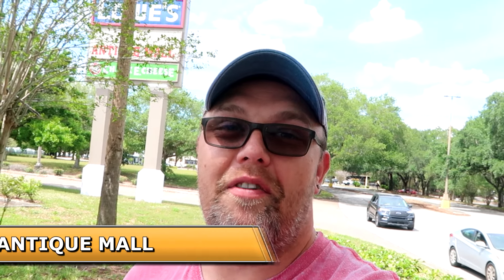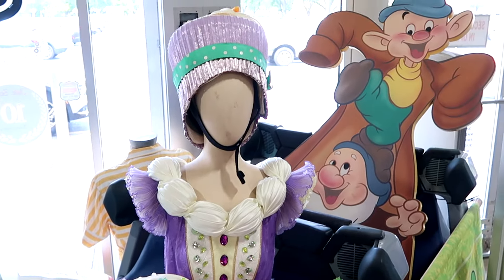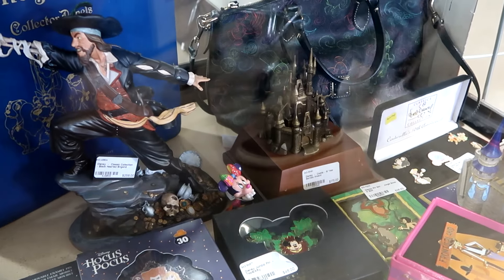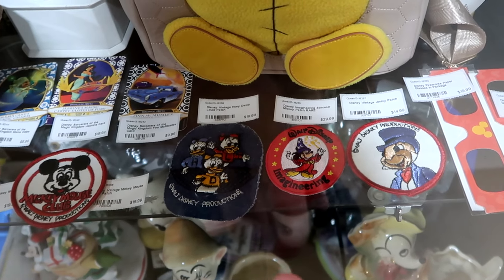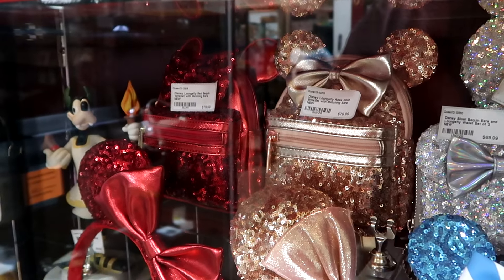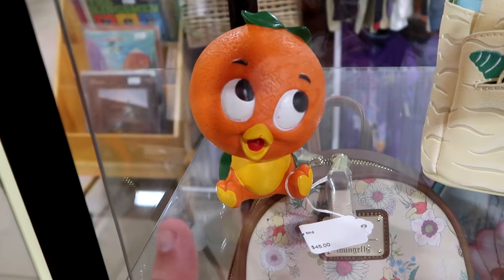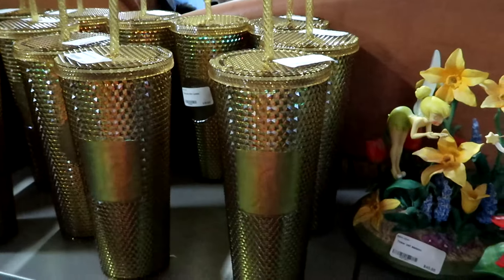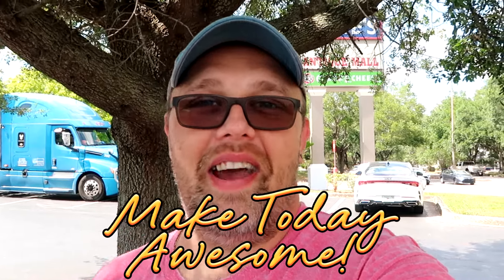DISNEY OUTLET STORE SHOPPING | Lakeland Antique Mall ~ Heavily Discounted Disney Merchandise!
Hey friends and family! Join me for an awesome trip to the Lakeland Antique Mall where we will checkout the huge selection of discounted Disney Parks merch and rare Disney World & Disneyland Collectibles! The best of all it’s just minutes from Walt Disney World! Make today awesome!

Tracey Armstrong
Elmer Sagehorn
Holli Kilpatrick
TheSassyPina
Sarah Jones
Vicki Volkmar
Carla Meyer
Vanessa Macias
Stefan Mueller
Garrett Peery
Melinda Puente
Jenn Marie
Larissa Robinson
Jill Hepp
Michael Barbu Family
Andrew Satterfield
Caroline Gerard
Darren Nobleza
Erin Moyer
Jose Rodas
Thomas Arnold
Michele Brossett
Patti Martinal
Mayra Dallape
Hillary Daniel
Steve Lorenz
JA  H
Beth helper
Karl Sides